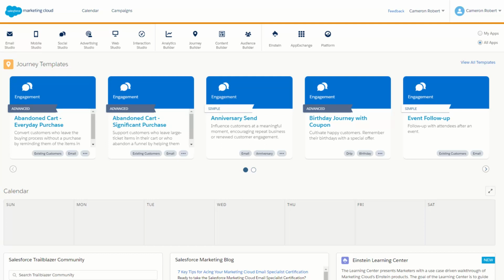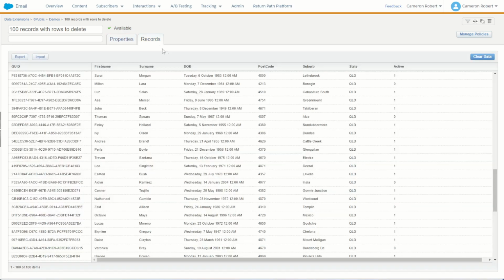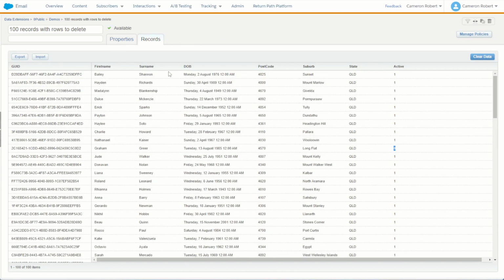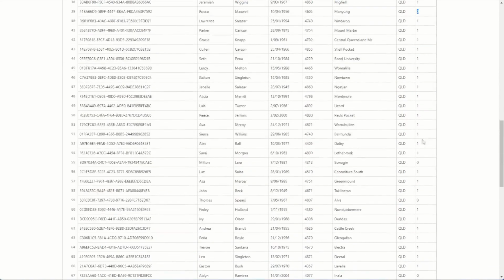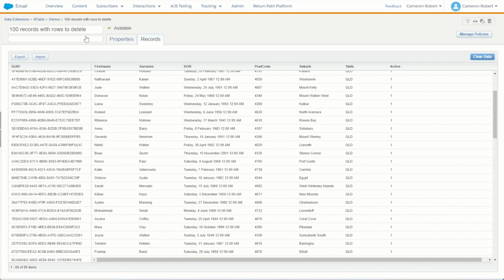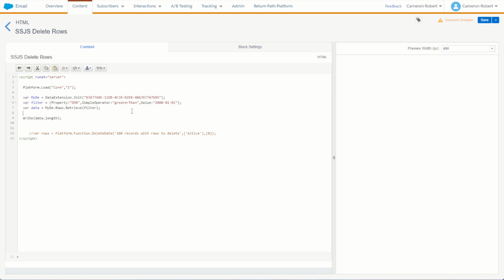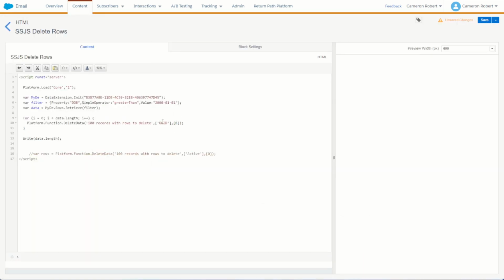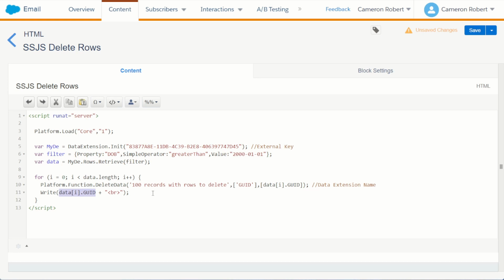Delete Rows in a Data Extension using SSJS in Salesforce Marketing Cloud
Cameron Robert shows how to use SSJS to delete selected rows from your Data Extensions.

0:00 - Introduction
0:44 - Setup a Data Extension to Delete Rows from
2:03 - Delete Data in SSJS
3:58 - Delete Data in SSJS with Filter
8:07 - Review of the Delete Data code
9:02 - Summary